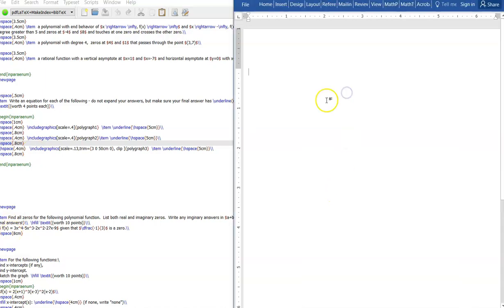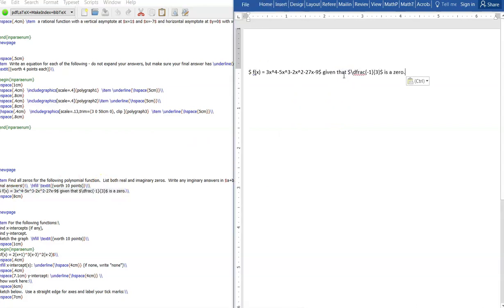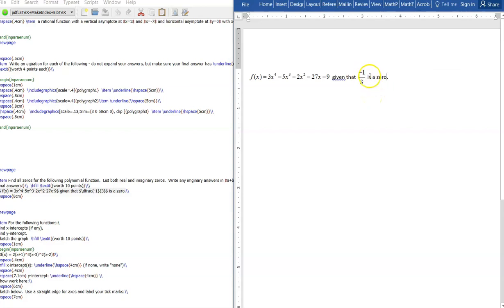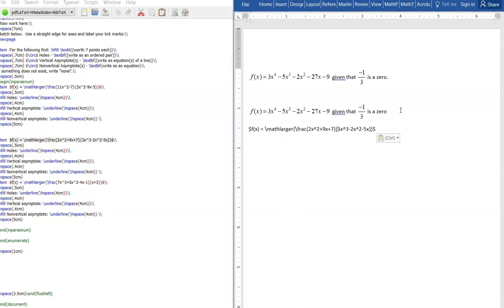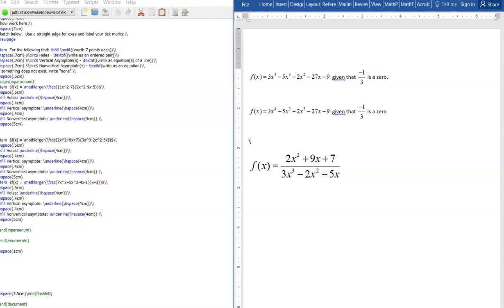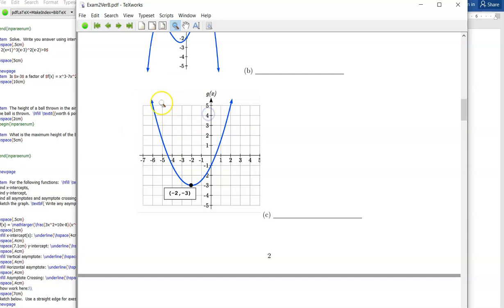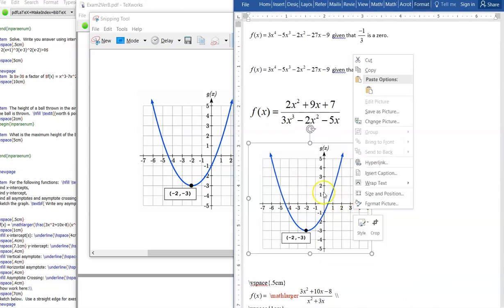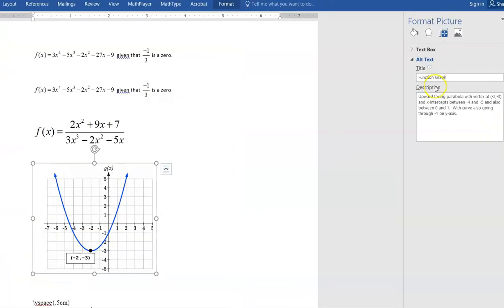From LaTeX to WORD